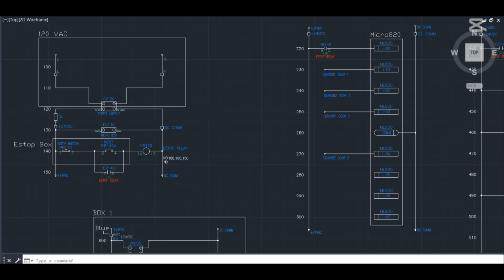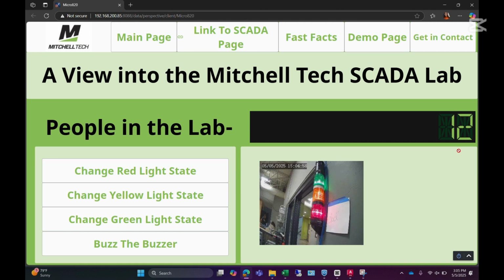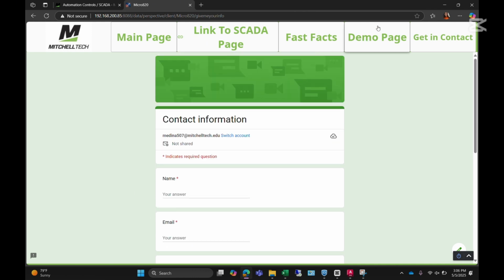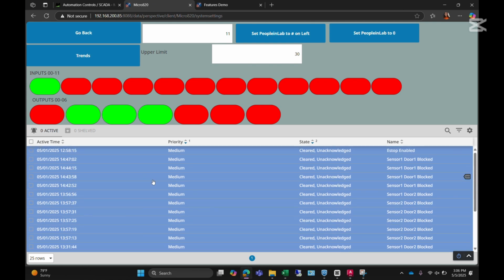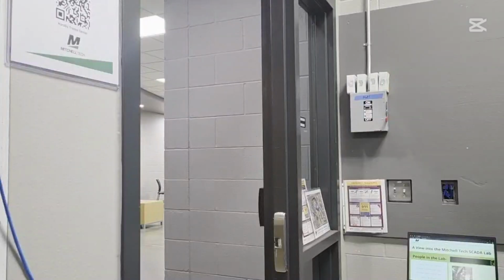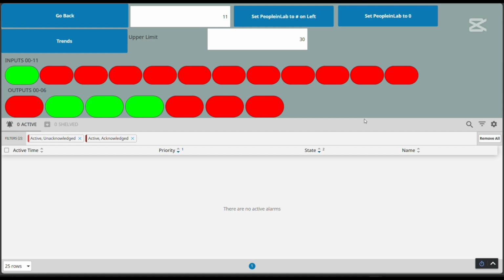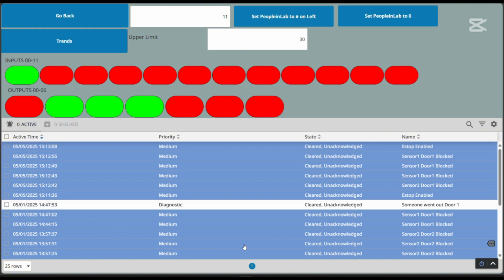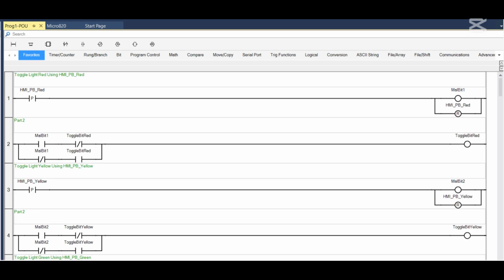Ignition Project BM